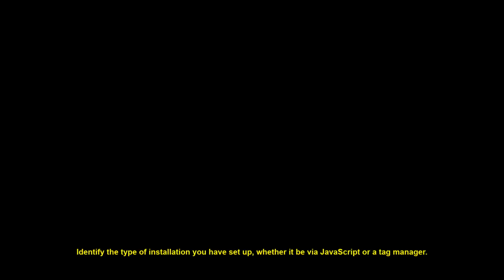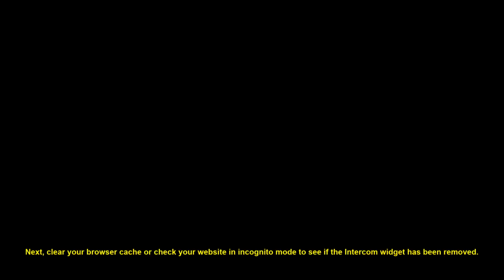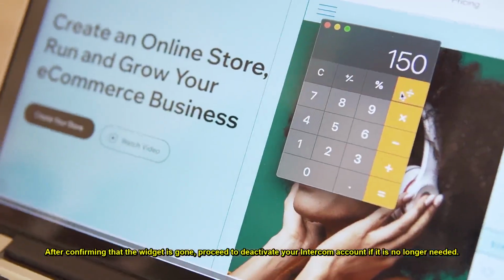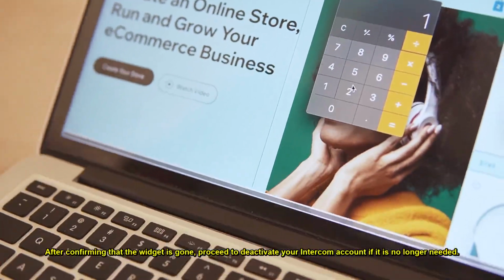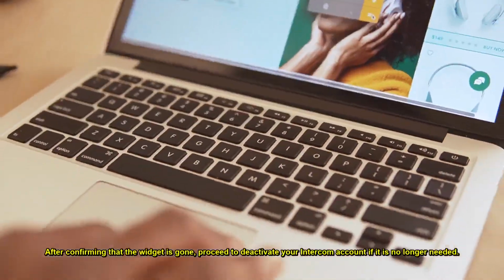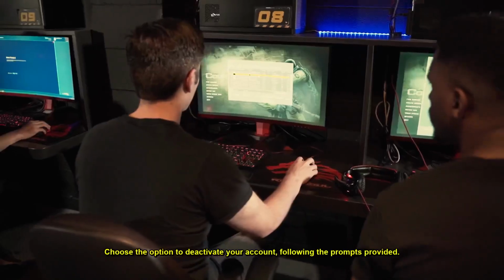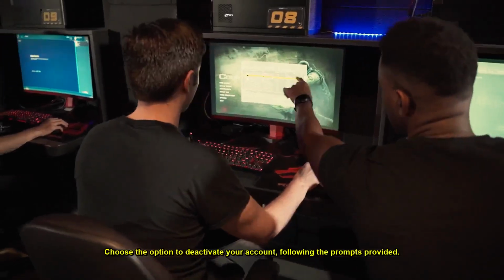How to uninstall Intercom from your website UI elements - Full Guide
In this comprehensive guide, we’ll walk you through the step-by-step process of uninstalling Intercom from your website’s UI elements. Whether you're looking to improve site performance, streamline user experience, or simply prefer a different communication tool, our video covers everything you need to know. We’ll discuss the best practices for removing Intercom, potential pitfalls to avoid, and tips for ensuring a smooth transition. Don't let unnecessary tools clutter your site—watch now to regain control of your user interface!